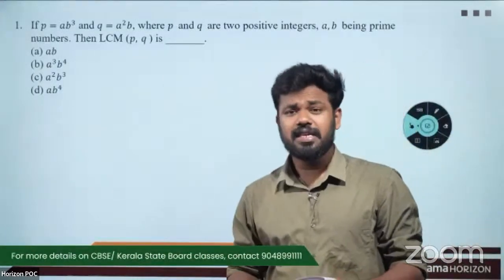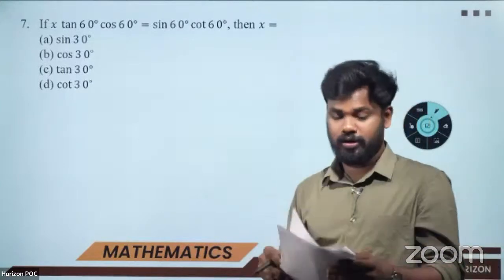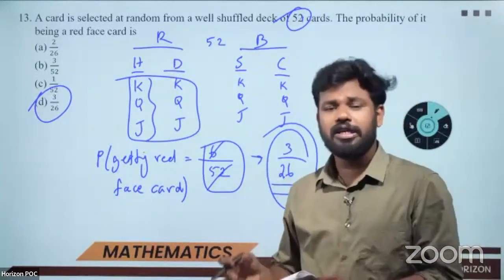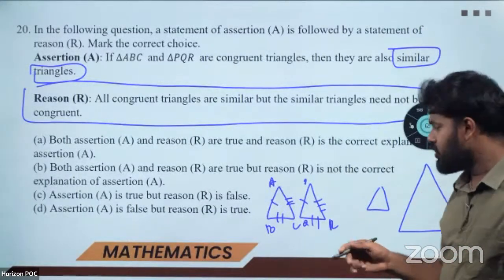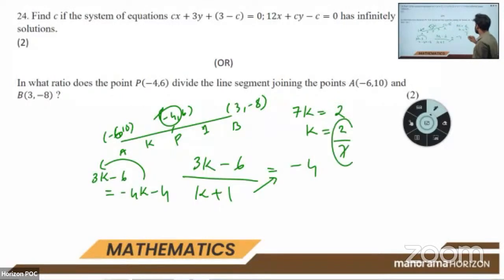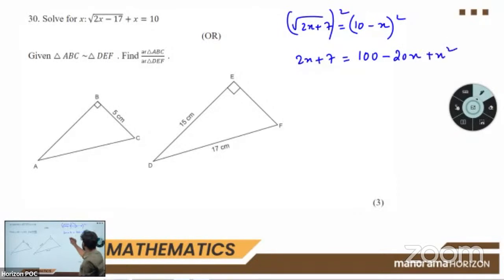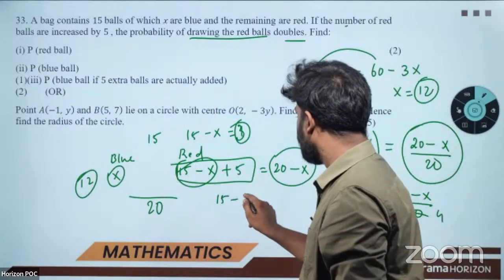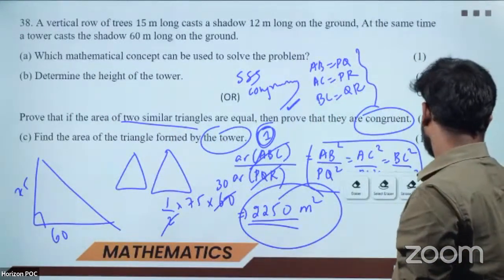CBSE (Mathematics) | Class 10 Mock Test Maths QP Discussion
Manorama Horizon is here to help you crack the General English part of Kerala PSC Degree level exams. You can easily secure 20 marks by cracking the English section. Give yourself an edge over your competitors with easy tricks and shortcut methods. Join the Kerala PSC Degree level Prelims preparation course by Manorama Horizon & Eminent PSC.